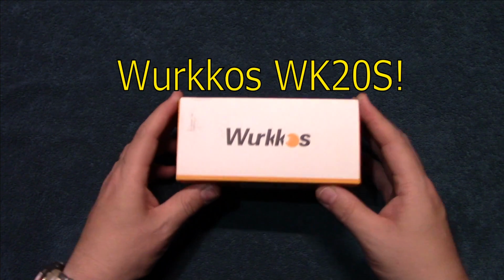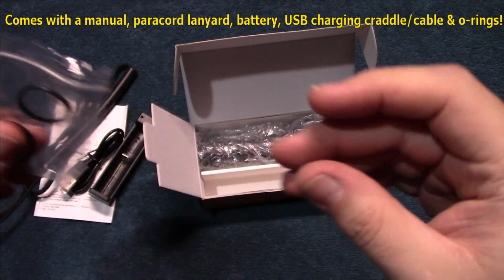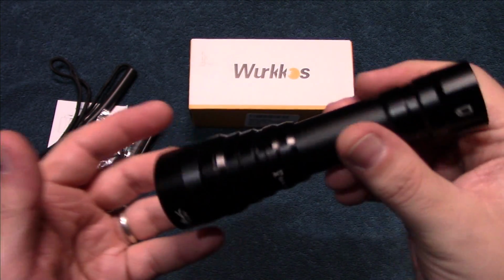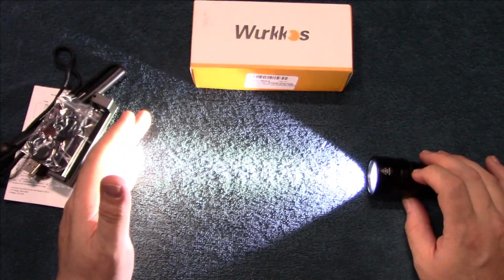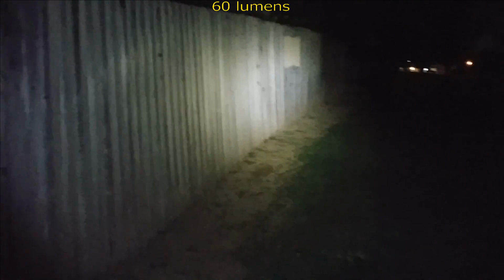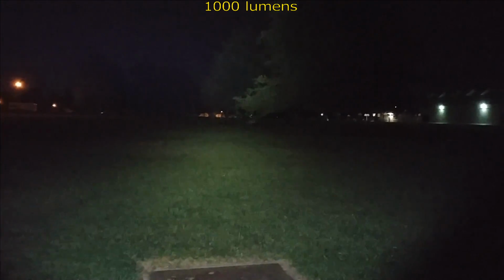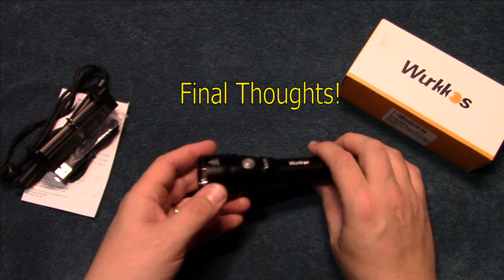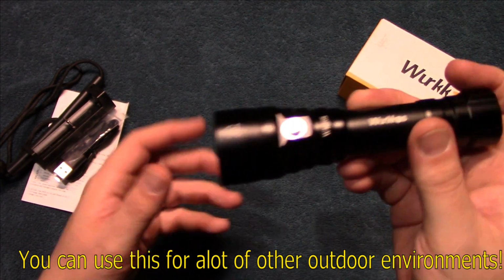Wurkkos WK20S Scuba Diving Flashlight Kit Review!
Here is a water proof scuba diving flashlight kit from Wurkkos. This WK20S is both powerful and well built. This kit comes with everything you need to get up and running right out of the box. The XHP35 HD LED provides a very nice combination beam, which leans more towards the flood side. This also can be used if you are needing a water tight light, for this can be used for many applications like fishing, having to work in the rain etc. This light is bright enough for just about anyone. This lights can be taken to the depths of 150 meters under water! The included USB charger cradle can charge many battery sizes.